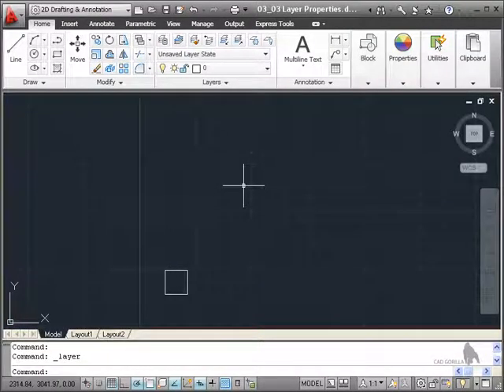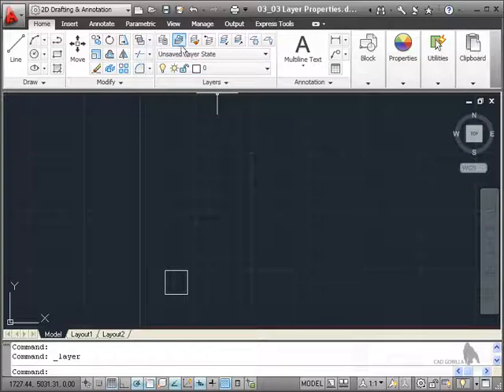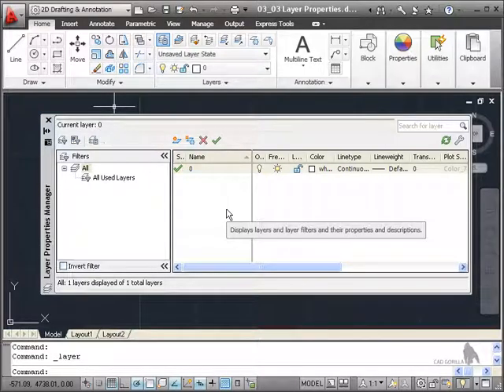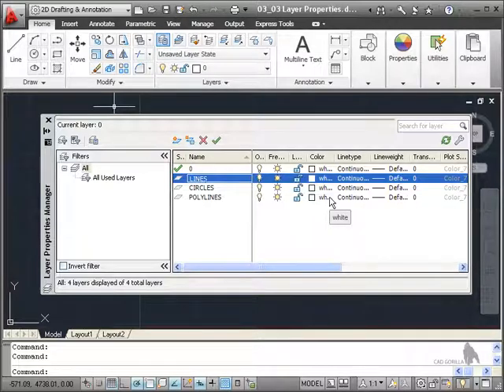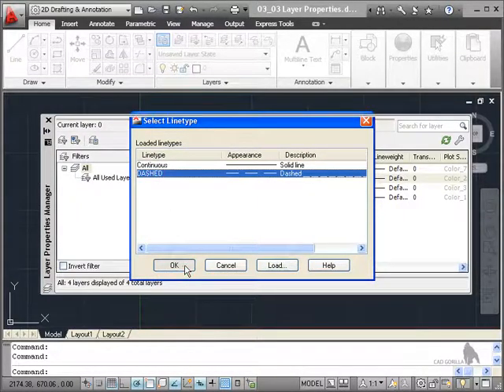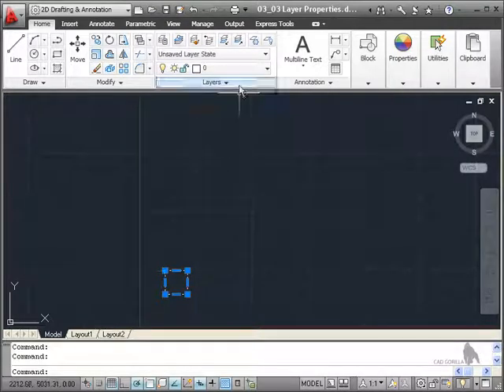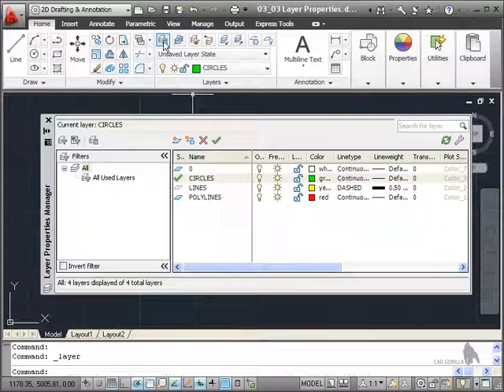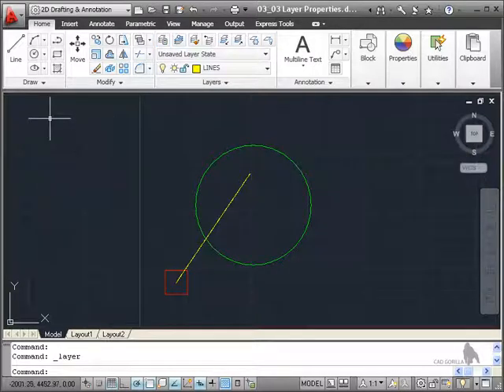07 Working with Layers 03 Layer Properties Manager